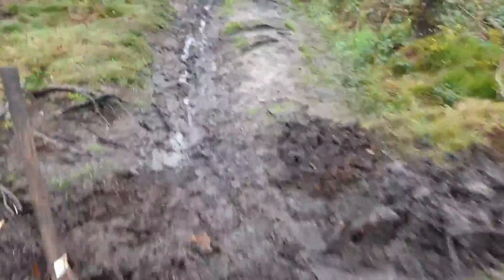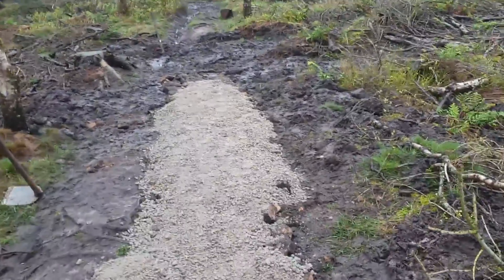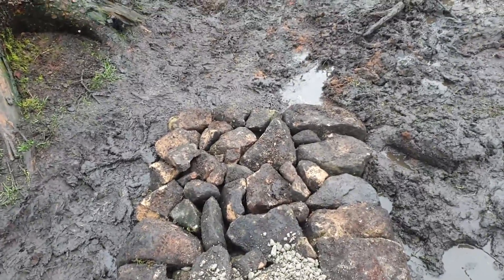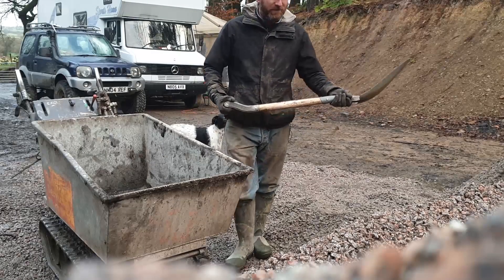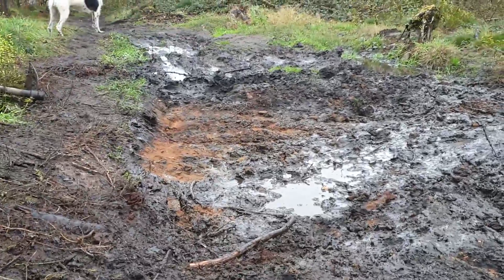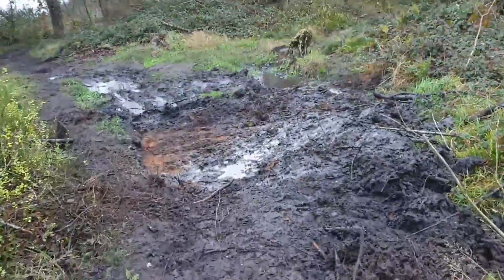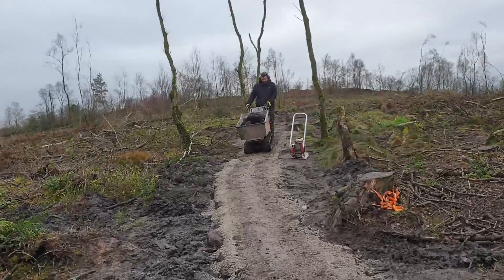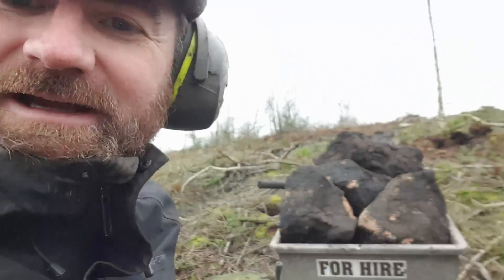Healey Nab: Building a MTB trail cross country climb. Off grid and working hard Dec 2020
Off grid and working hard to improve the mountain bike tracks at Healey Nab near Chorley, Lancashire.
This is my favoured technique for muddy trail centre type trails. Some big rock on a firm base and a 20-to-dust wackered on top. Its also the technique used for most of the volunteer built trails at Gisburn Forest Bike Trails

Some extra text for extra info & classification.
I'm off grid, living the vanlife, life on the road; got my mountain bike for riding but I'm also a trailbuilder, trail building for MTB enduro events, all about the gravity in enduro. I'm living off my solar power, off-the-grid, with my awesome lithium batteries, LiFePO4 is the safest chemistry so that's what I'm using , and what I advise you to use for your electric batteries, on your RV, RVs, motorhome, campervan, or cabin.  Rack up those solar panels , be you live in a forest, or fell then lithium iron phosphate batteries can help you power your life renewably. We should all try to use less, consume less and use renewable energy. In winter I use my wood burning stove and its oven to reduce the power requirements. All hail the lithium iron phosphate batteries. Environmentally friendly low impact living, use fewer resources.